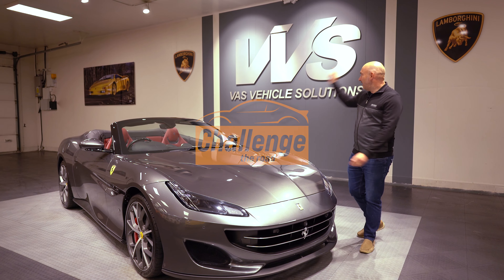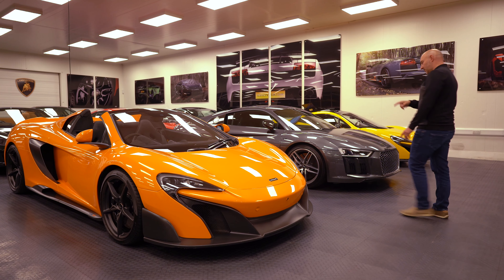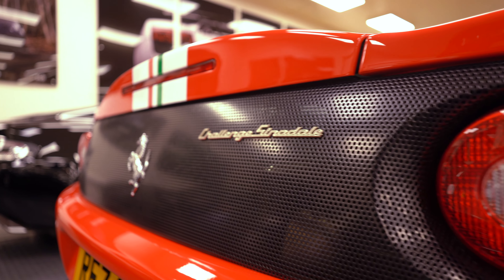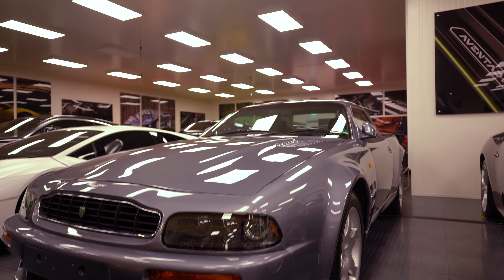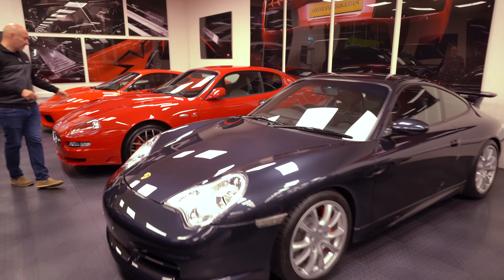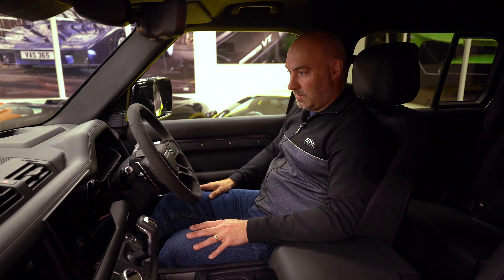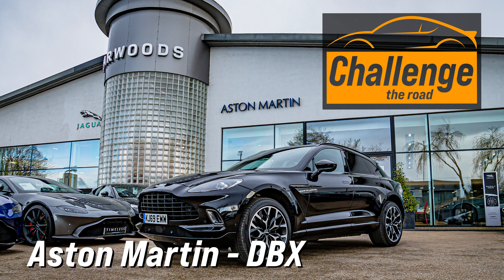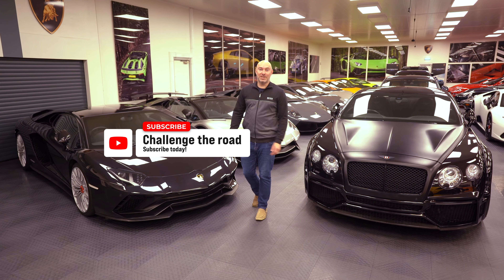Biggest review ever!! - VVS cars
We go through a huge amount of the current selection of cars for sale at VVS Cars.

VVS UK is in Cranbrook, we talk through values of the modern classics and Lamborghini URUS and Land Rover defender values. Whats your view on the incredible stock available, if you are looking for a used car this summer its worth a visit.